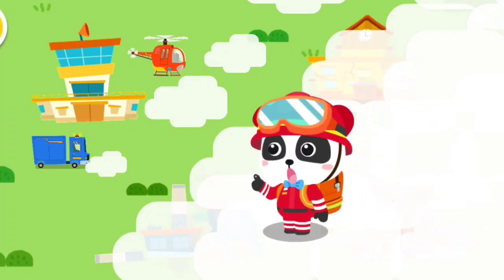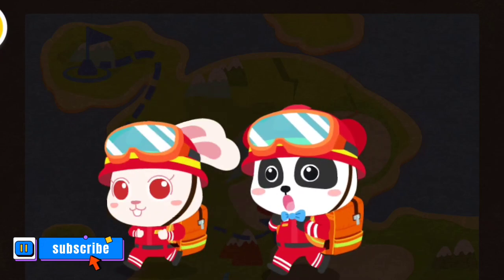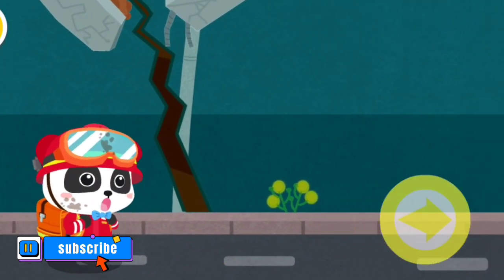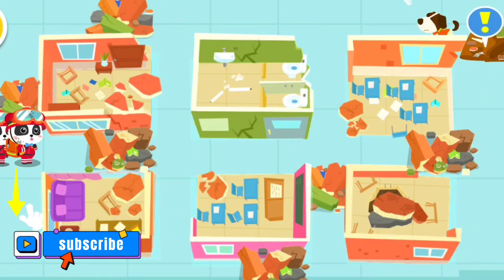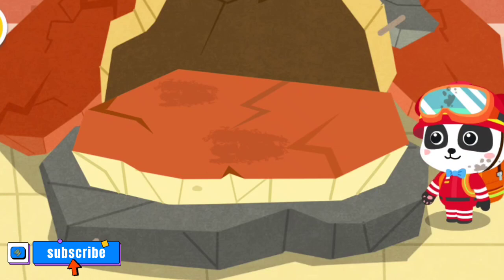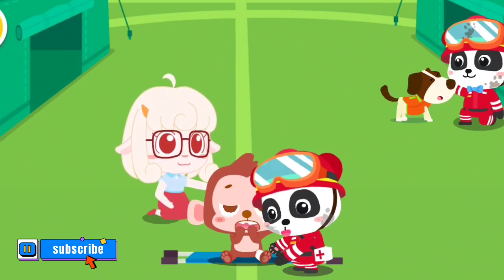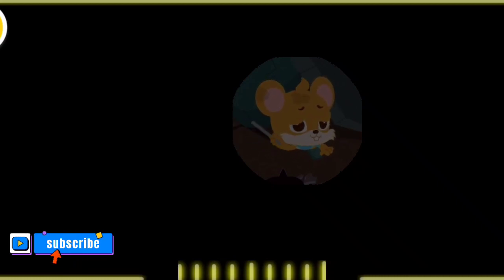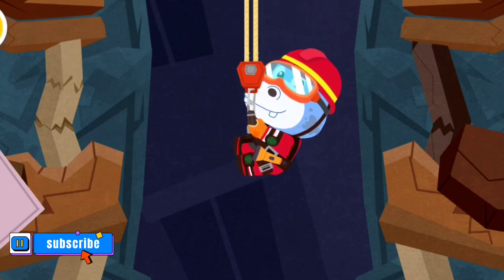Baby Panda Earthquake Rescue l Reinforced Your Knowledge on Earthquake Rescue | BabyBus Games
Baby Panda Earthquake Rescue  Reinforced Your Knowledge on Earthquake Rescue! | BabyBus Games

Baby Panda: Earthquake Rescue tips and tricks,  Let's learn about 6 ways to perform earthquake rescue: escape, burn injury, and more. Illustrations on rescues available to reinforce your knowledge on earthquake rescue.

It includes
- Take the Map 🗺️
- Locate the effected places
- Take Prevention Measurements
- Carry the tool to rescue other
- Locate the people under broken buildings
- Give them first Aid

Baby Panda will also take you to learn about the earthquake warning. Let's check it out!

FEATURES:

* Interesting animations show you how earthquake warning works.

* Illustrations on rescues available to reinforce your knowledge on earthquake rescue.

1. Nursery Rhymes & Kids Cartoon (All!!) 🌟Kiki and Miumiu 🌟Baby Shark 🦈 🦈 🌟Fire Truck 🚒 🚒 🌟Top Playlist - Nursery Rhymes & Kids Songs by BabyBus